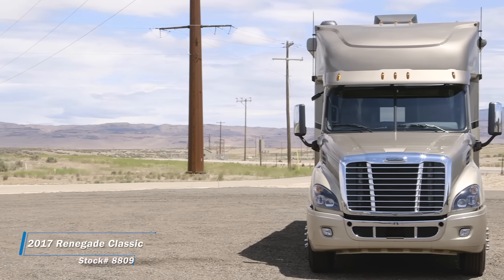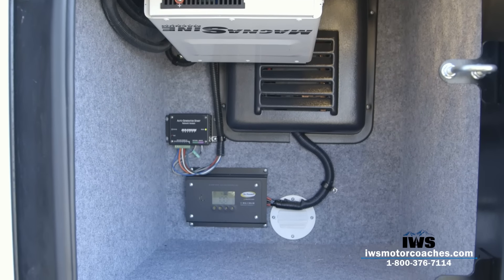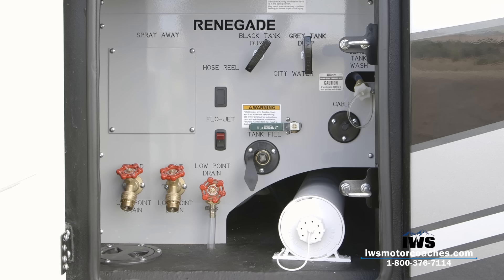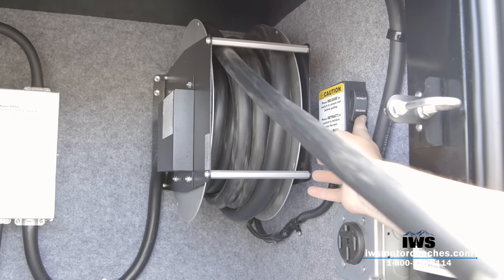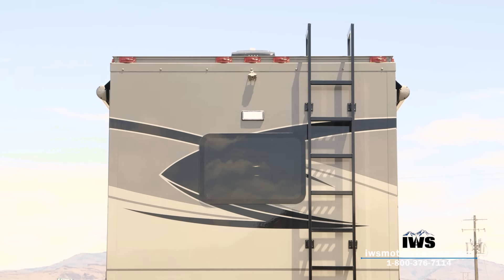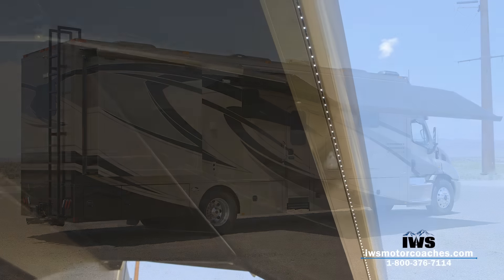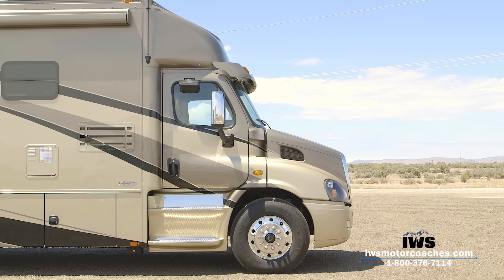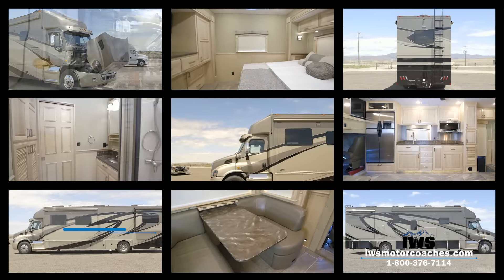SOLD - Stock #8809 IWS Motor Coaches 2017 Renegade Classic Exterior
IWS Motor Coaches is a premiere dealer of Renegade RVs, trailers, and motor homes. Committed to providing customers with an exceptional experience, IWS Motor Coaches offers luxury RVs, backed by a dedicated staff that is ready to answer your questions and make your dreams of owning a new motor coach come true.

Customize your own Renegade Verona Motor Coach today!